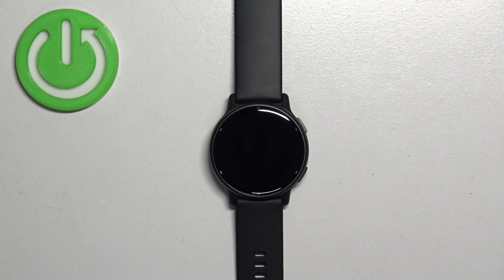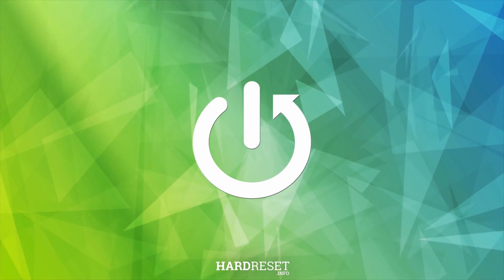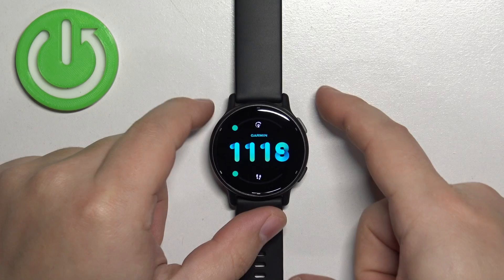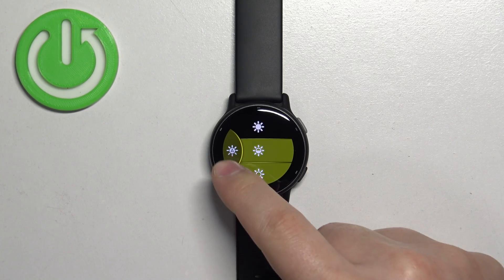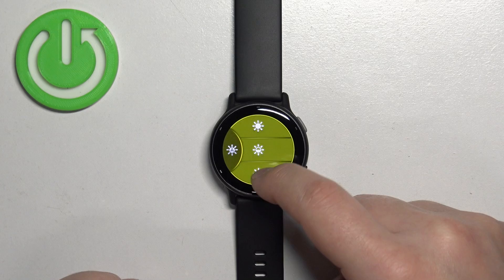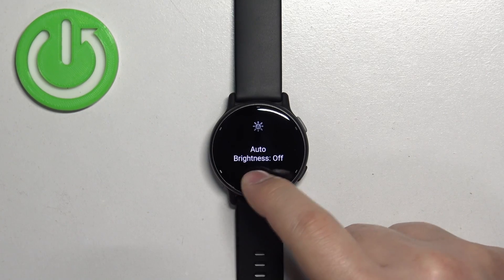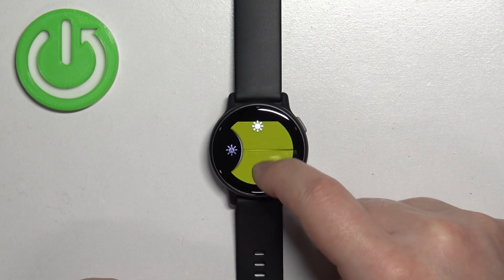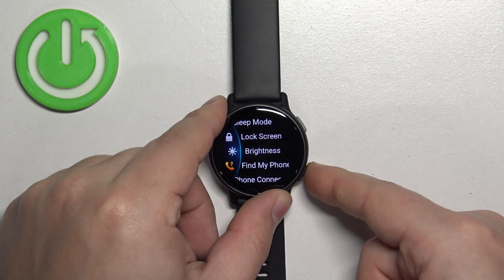How to Adjust Screen Brightness on GARMIN Vivoactive 5?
Find out more:
Welcome to our comprehensive tutorial on adjusting the screen brightness settings for your GARMIN Vivoactive 5. The device's screen brightness plays a crucial role in enhancing visibility, conserving battery life, and ensuring optimal usability in various lighting conditions. This step-by-step guide will walk you through the simple process of adjusting screen brightness on your GARMIN Vivoactive 5, enabling you to customize it according to your preferences.

How to access the settings menu on your GARMIN Vivoactive 5.
Adjusting the screen brightness using easy-to-follow steps.
Understanding the impact of different brightness levels on battery life.
Tips for optimizing screen brightness for different activities and lighting environments.